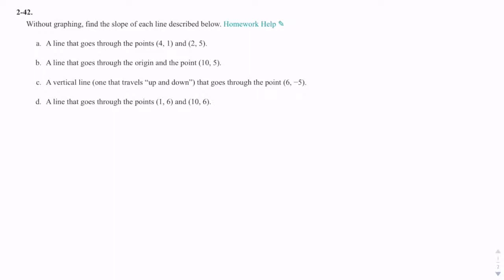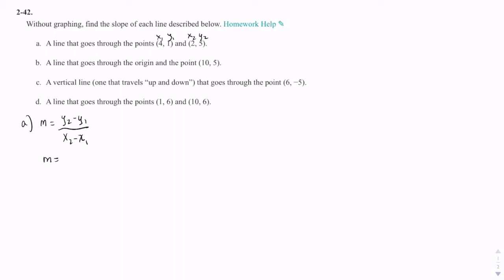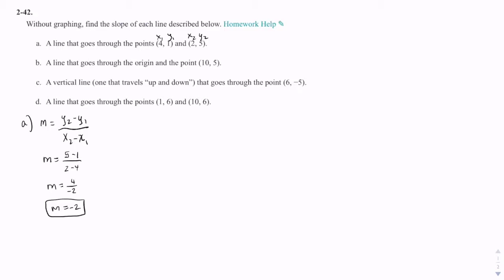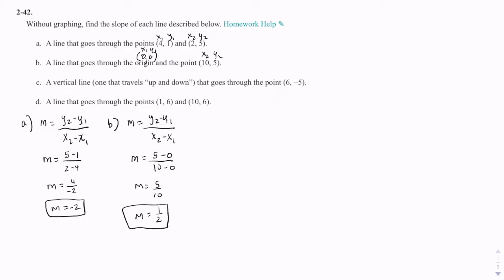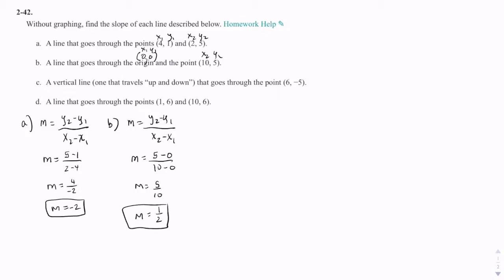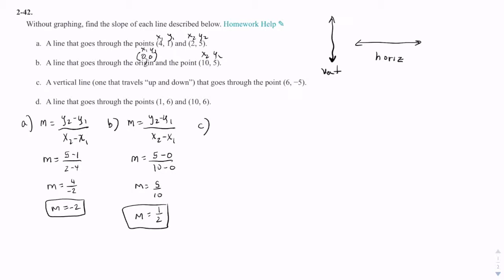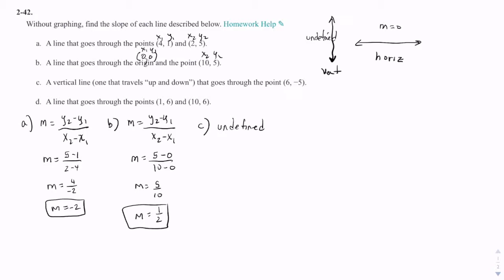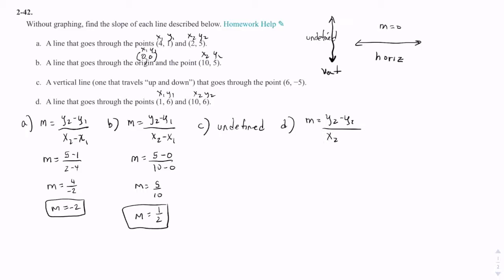CPM Algebra Chapter 2 Problem 42